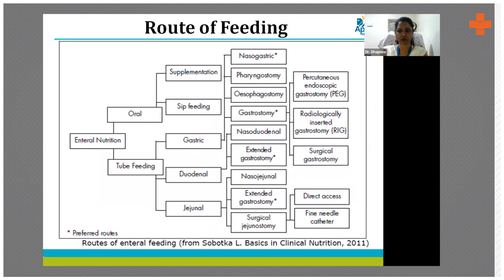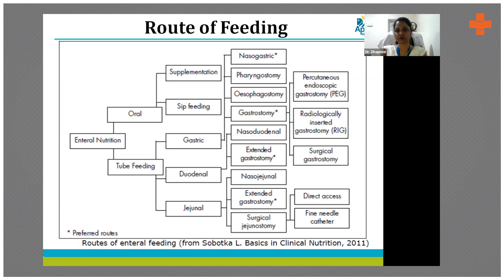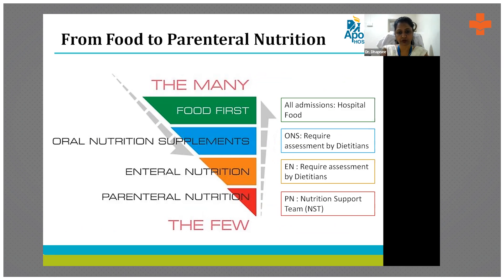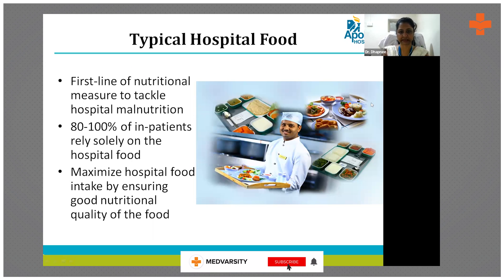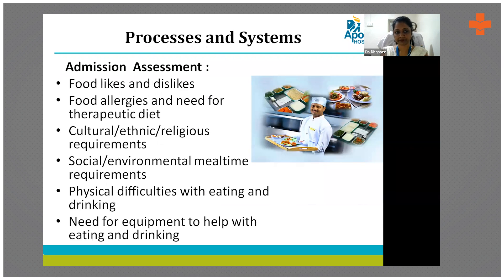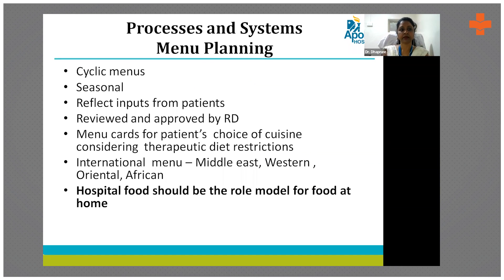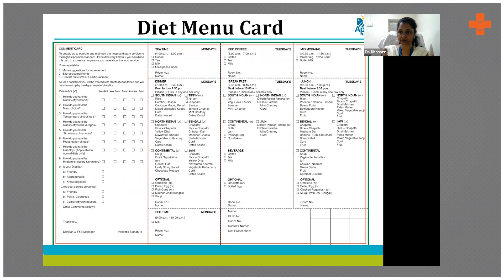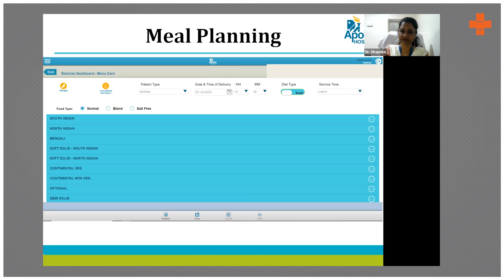What are the Routes of Feeding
When it comes to enteral nutrition, oral and tube feeding are two routes to feeding. The typical hospital diet is the most common form of nutritional measure to tackle malnutrition, as the majority of inpatients solely rely on hospital food.

Dr. Daphnee, DK, M.Sc, PDCR, Ph.D., Chief Clinical Dietitian, Head-Department of Dietetics, Apollo Hospitals, Chennai, explains the different routes of feeding for malnutrition.